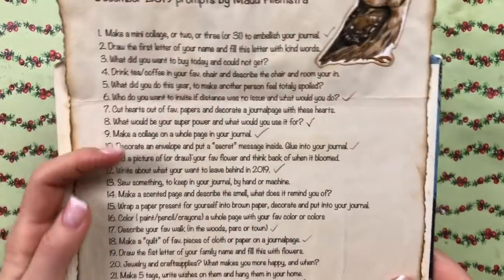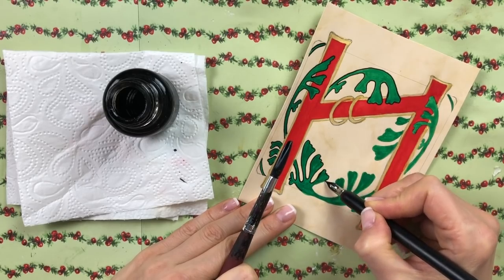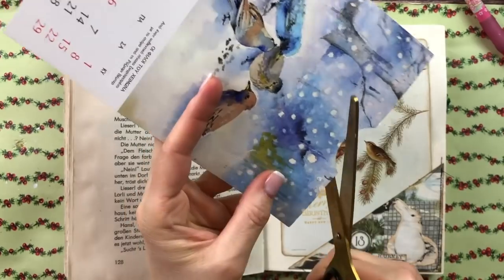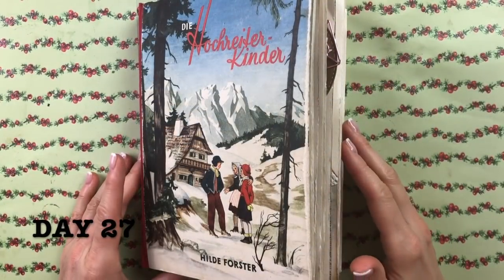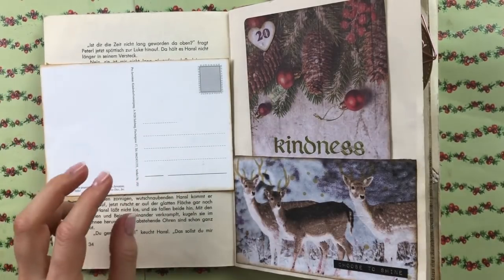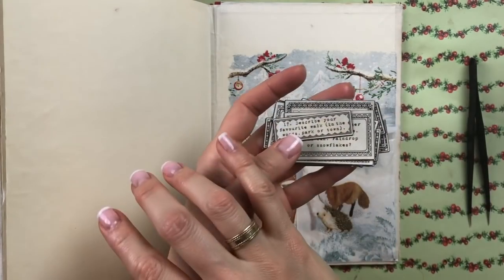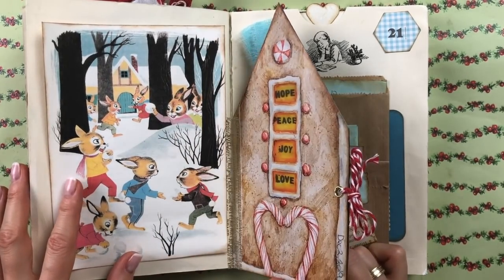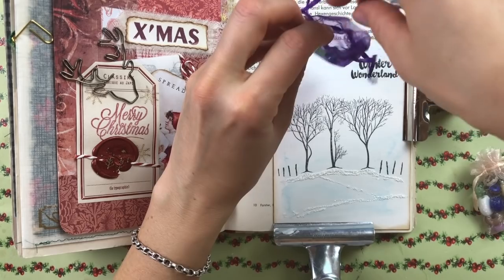December Daily Vintage Style Days 25-27/Collaboration with Irit Landgraf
Please join me for this last December Daily in my vintage style Days 25-27.

Thank you again Irit for our collaboration in this year's December Daily journey. If you have not seen her videos you can check them out

Maud's Instagram: @maudhiemstra

Rachael's Instagram: @rachaelsara.crafts
Rachael's Etsy store

Elaine's Instagram: @chattyelainecreations

Tim Holtz Word Stickers
White Gesso by Golden
Mod Podge 32 oz.
Paper trimmer
Corner Rounder 4mm

Other journal supplies from amazon.com identical or very similar to what I use:

Joy!Crafts Paper Tearing Ruler on Amazon.co.uk

Pentel Water Brush Set
Structure Paste fine sand
Tim Holtz Tag Dies
Paper trimmer
Scalloped circle punch 2 inch
12 Digit Rubber Rolling Alphabet Stamp
Spiral Paper Clips
Owl Clips, 1 Inch, 100 clips per box

Other videos you might enjoy:
These help me make a bit of extra money to support me in continuing to make videos for you, but don’t cost you anything.